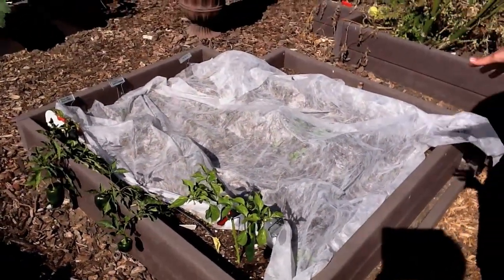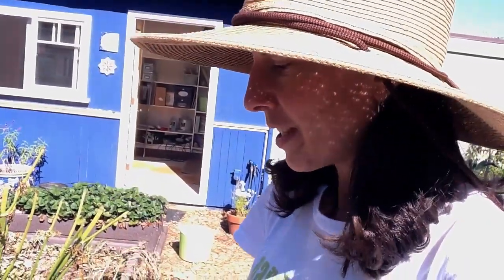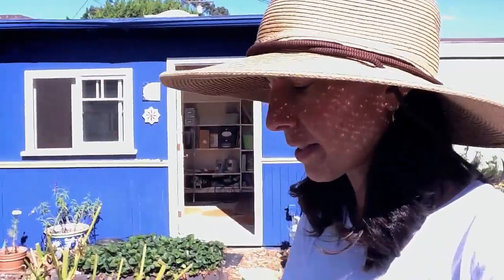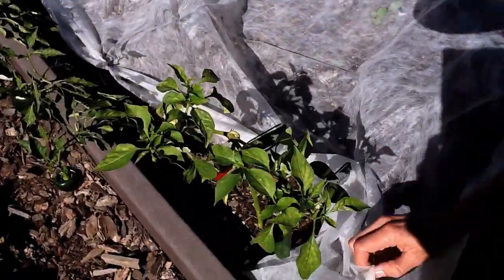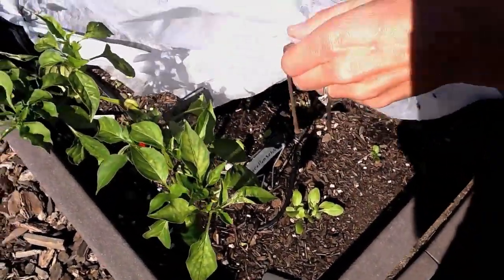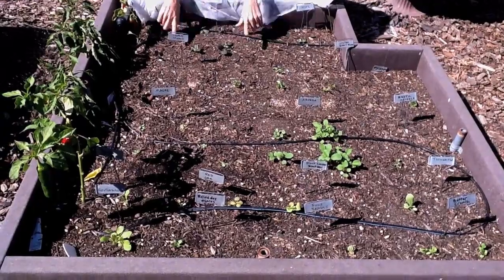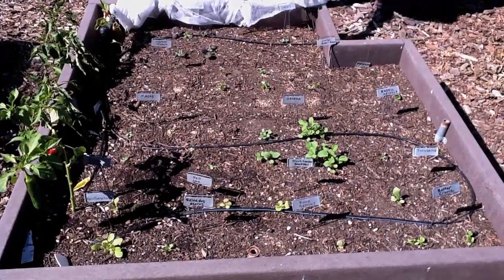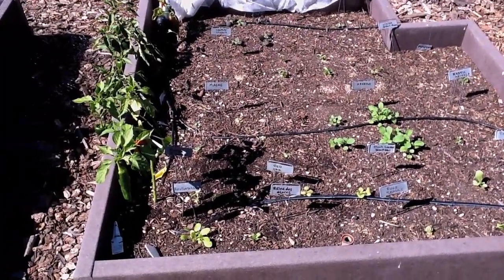Planting Seedlings: How to Protect Your Babies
Christy Wilhelmi of Gardenerd.com shares with UrbanFig her trick to protecting young seedlings from birds and caterpillars.